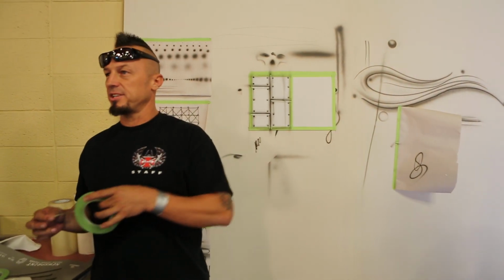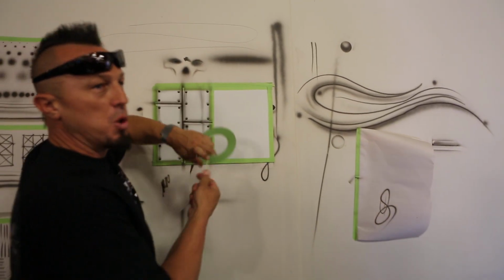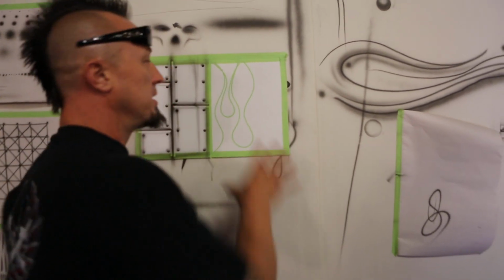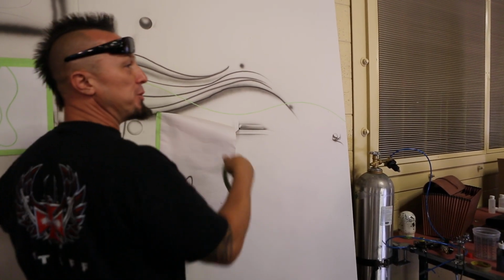Ryno's Airbrush Getaway Flame Layout Demo